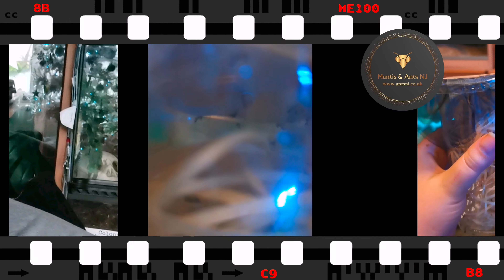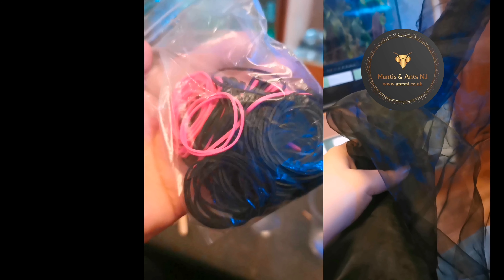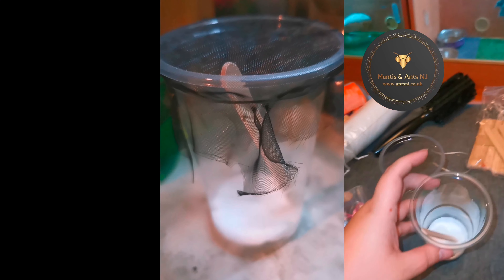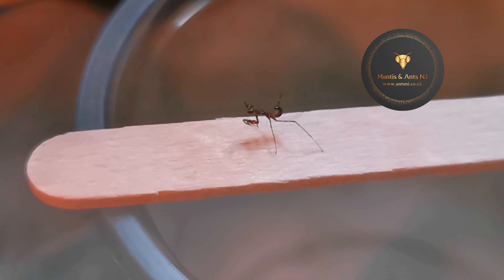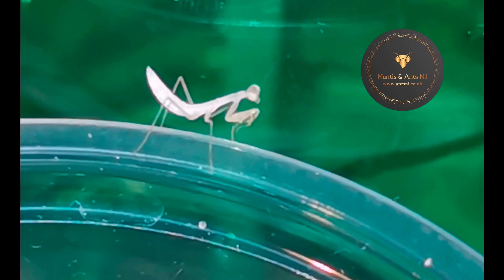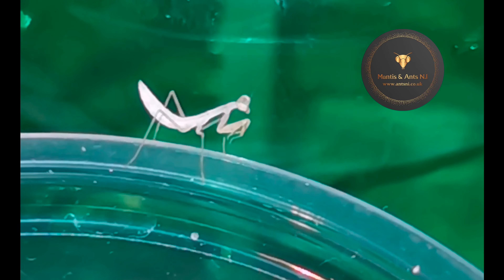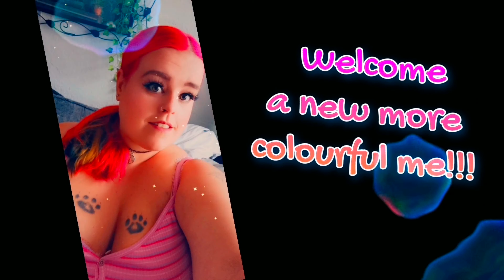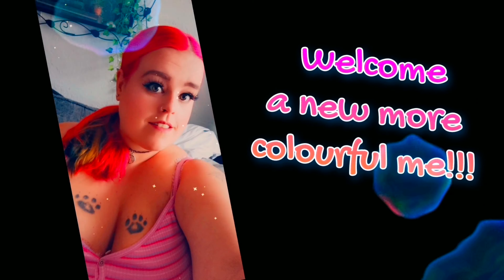unboxing from Ants N.I adorable baby mantis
Unboxing from Ants N.I some adorable baby mantis that I bought from him I wanted the babies at L1 as I want to do a full lifecycle and film it so he agreed and sent me an ooth too (unfortunately missed it hatching as it happened at night lol

Welcome to the channel our mad unusual family and even more unusual pets are here to show you something different from the usual dogs and cats most people own... but that doesnt exclude cats and dogs :)

we want to take you on our journey through pet ownership of all our pets, the ususal furries to the unusual exotic pets we own and hopefully live our dream and life plan of opening our own exotic zoo one day please join us on all of our crazy adventures and our day to day lives while we work out the plans for the future.